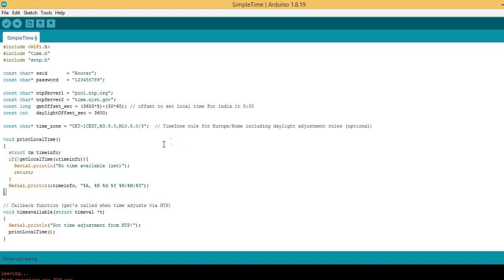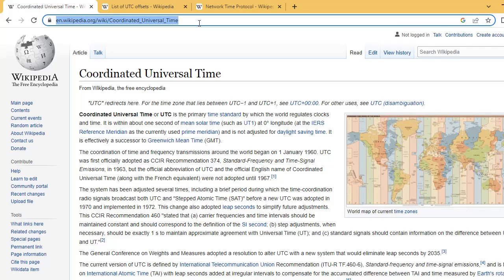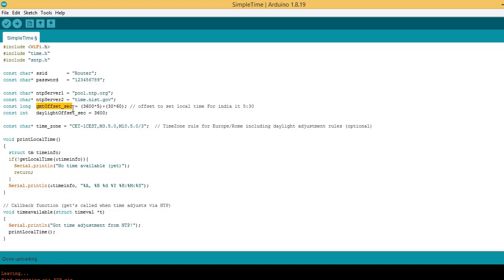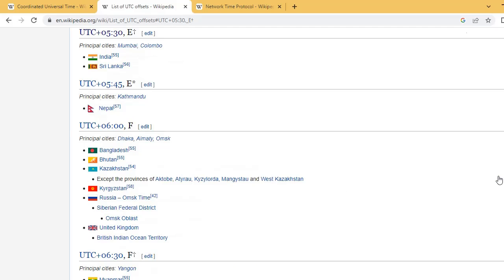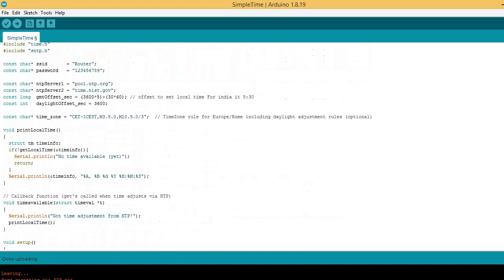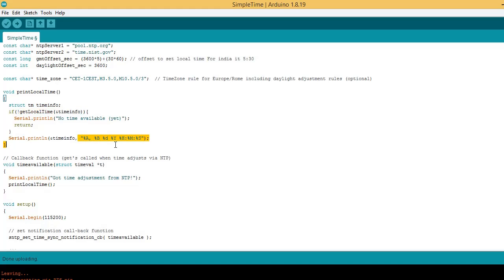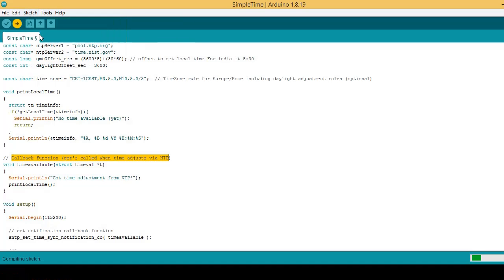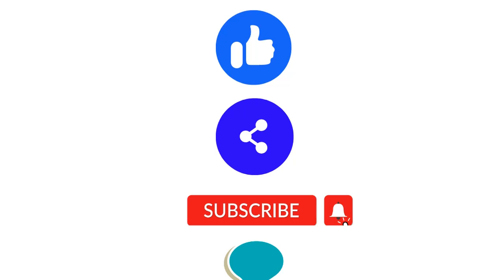ESP32 NTP Time and Date: Arduino IDE Edition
HI,
In this tutorial, we will learn how to get accurate time and date on an ESP32 using Network Time Protocol (NTP). We will set up an NTP client on the ESP32 and retrieve time information from an NTP server. The tutorial will cover the basic setup and programming of the ESP32 in the Arduino IDE. By the end of this video, you will have a working NTP client on your ESP32 and be able to display the current time and date.